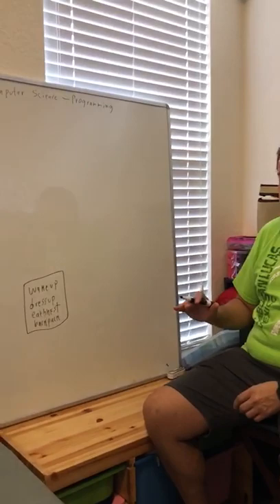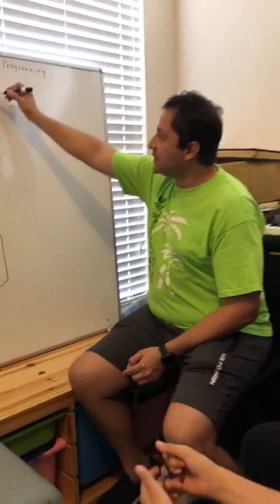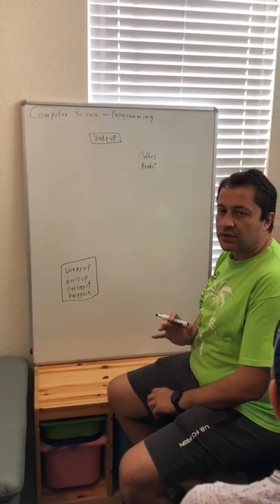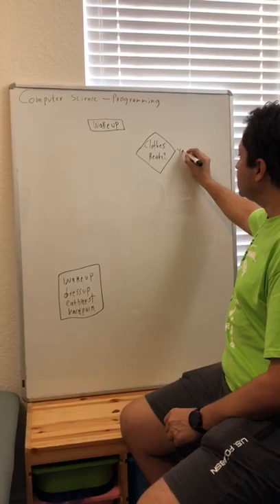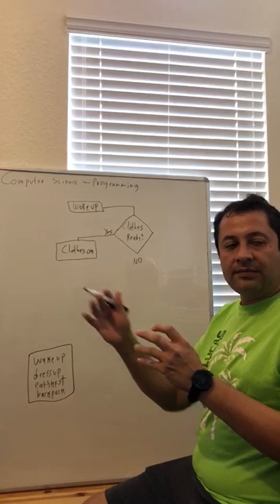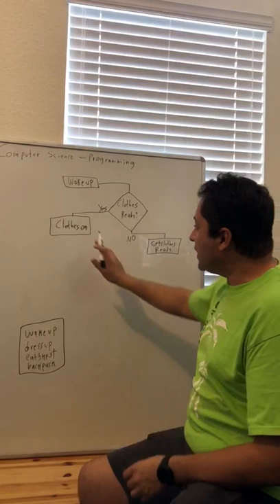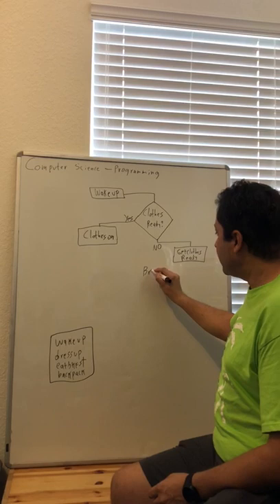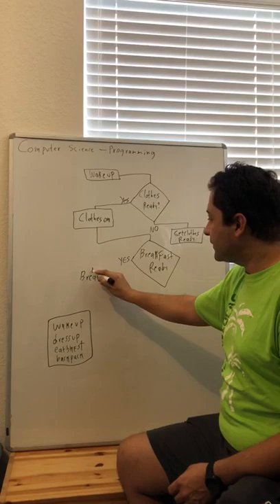Basics of programming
Video from Francisco Arias